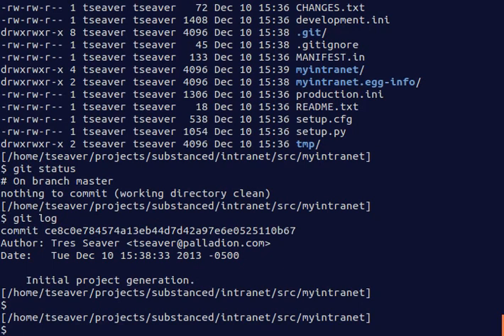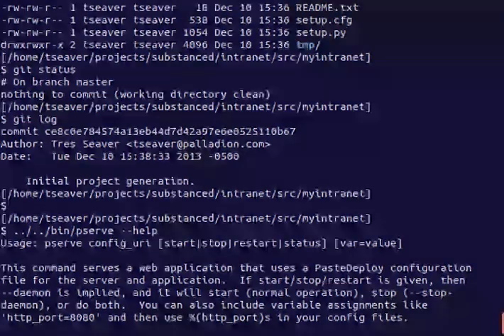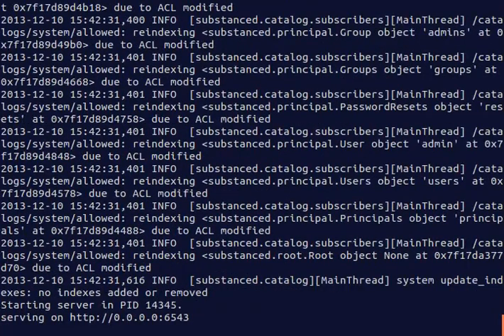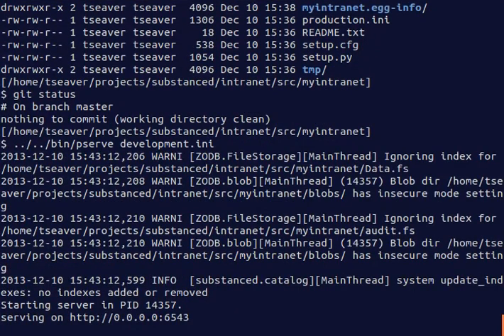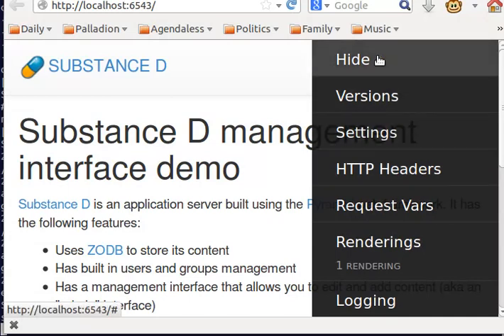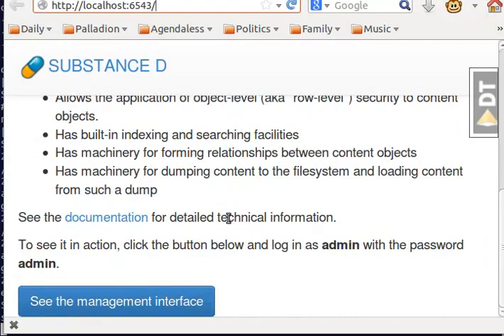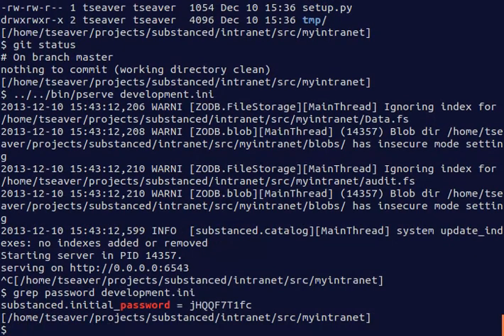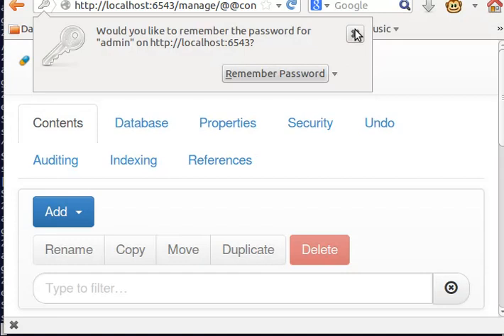SubstanceD Screencast #3: Starting the Server, Viewing the Admin Interface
Thrid in a series of short screencasts on using the SubstanceD content management platform with Python3.  This episode covers starting the Pyramid server, vieiwing the default splash page, and logging into the SubstanceD management interface.